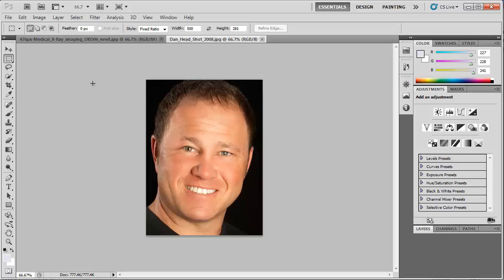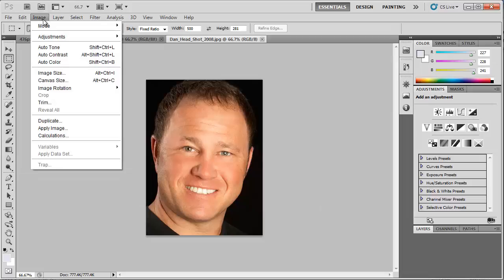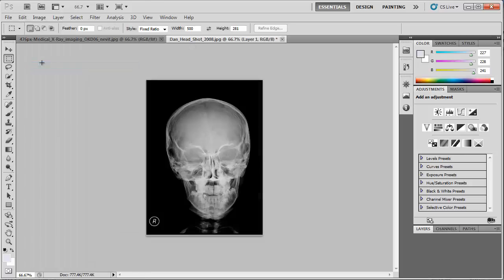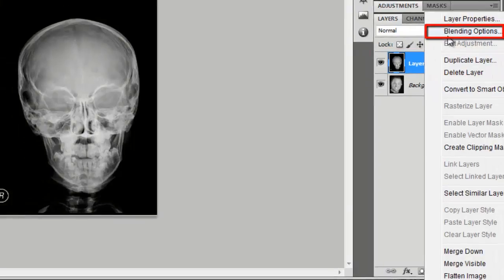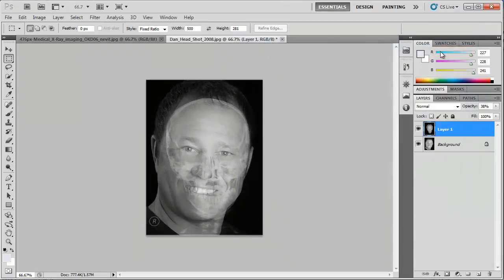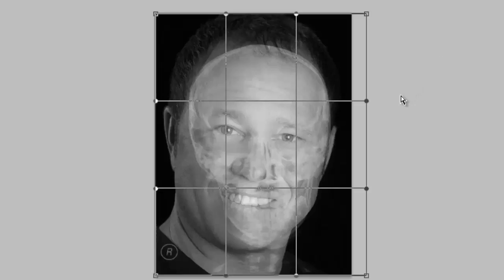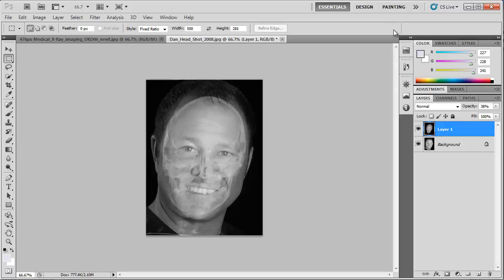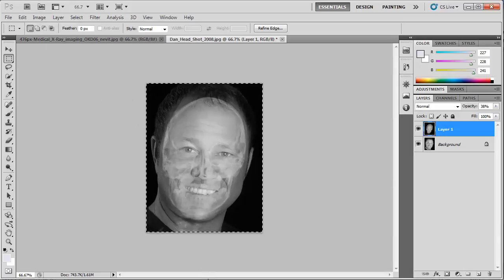How to XRay in Photoshop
This tutorial will show you how to create a great looking xray of someone using Adobe Photoshop.

Learning how to xray in photoshop is a great skill for making fun images of yourself or friends.

Step # 1 -- Opening the Required Images

Start Photoshop and load an image of the person and an image of an xray skull, these are the images we will use to create the final image. You need to desaturate the image of the person, click "Image" then "Adjustments" then "Desaturate".

Step # 2 -- Merging the Images

Navigate to the image of the skull. Press "Control-A" on the keyboard to select the whole image and copy it. Go back to the portrait image and paste the image of the skull here, it will appear over the portrait image.

Step # 3 -- Setting the Transparency

In order to make the image look like an xray you are going to need to make the face of the person visible through the skull. In the layers frame in the right side of the window right click on the image of the skull, in the menu that appears click on "Blending options...". This will open a new window and at the top you will see a slider labeled "Opacity", simply drag this slider until the skull looks visible through the face, here that is at about 38%. Click "OK".

Step # 4 -- Fitting the Skull to the Face

We now need to adjust the skulls proportions so that it lines up with the portrait we have chosen. Right click anywhere on the image and in the menu that appears click the "Free transform" option. You need to adjust the image on a grid basis, so click the grid button on the toolbar, this will divide the image into nine sections, drag the grid until the skull lines up nicely with the face, this can take some time to get just right. When done click the "tick" button in the menu to apply the transformation.

Step # 5 -- Cropping the Image

The transformation will have changed the borders of the image, here you can see a distortion at the bottom. To tidy everything up, crop the image, by using the "Marquee tool" to drag a selection around the unaffected area of the image, then click "Image" and "Crop". This completes the process and that is how to xray in photoshop.